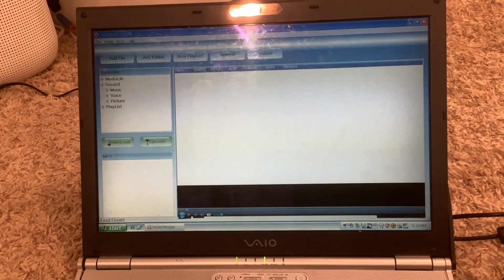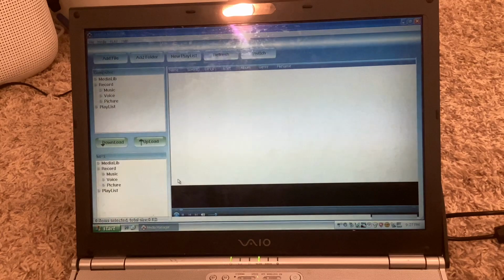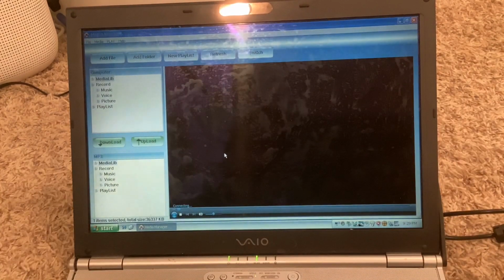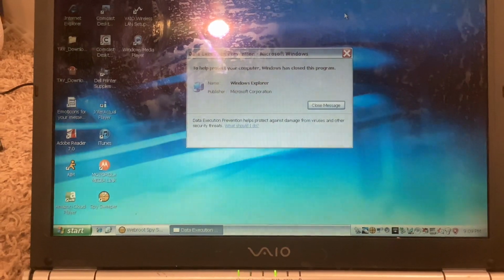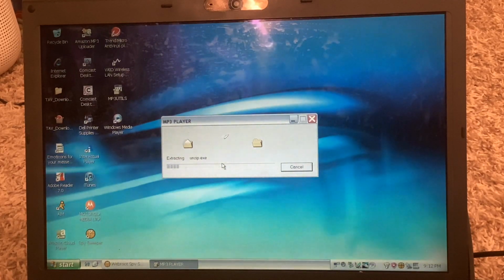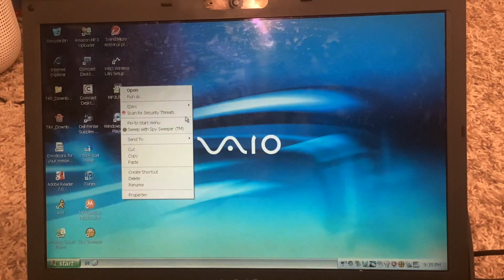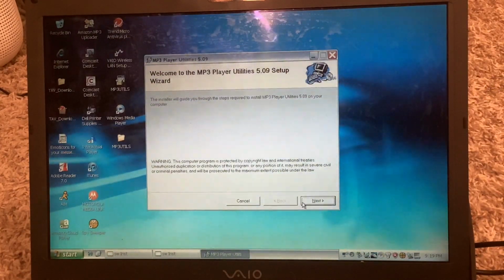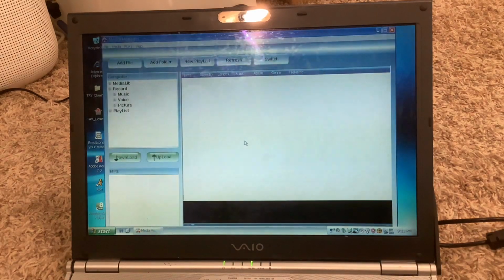using nugget software